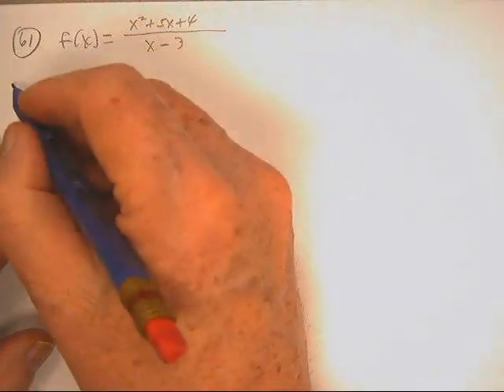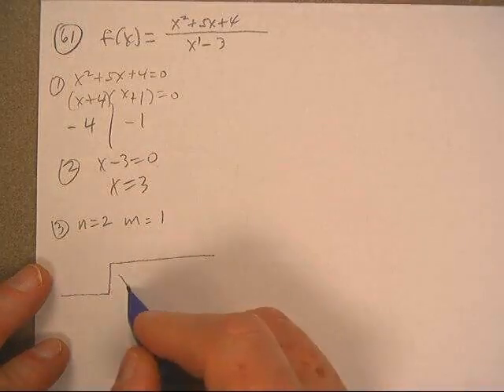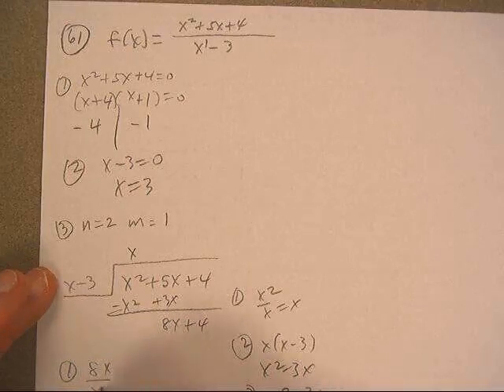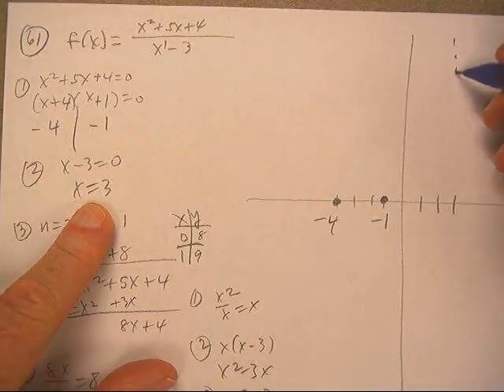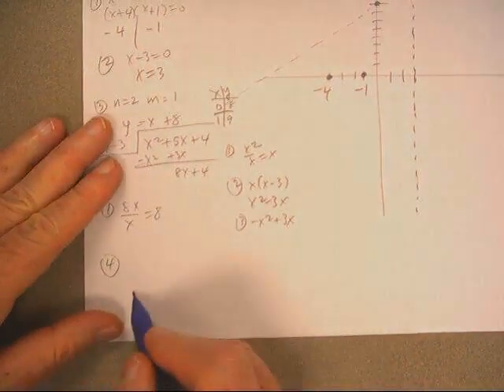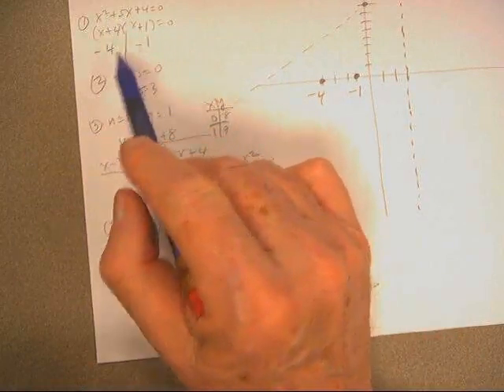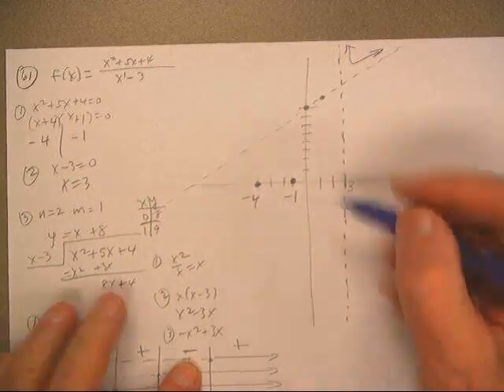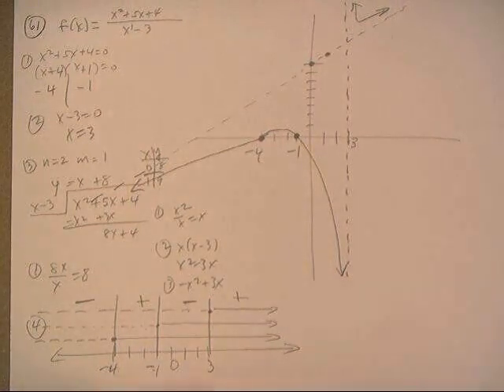GRAPHING RATIONALS p313 #61